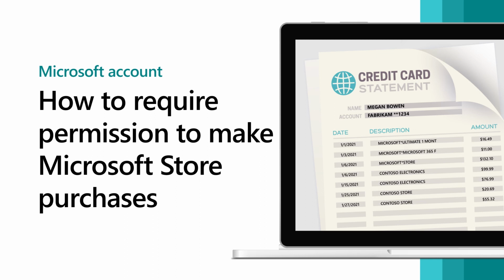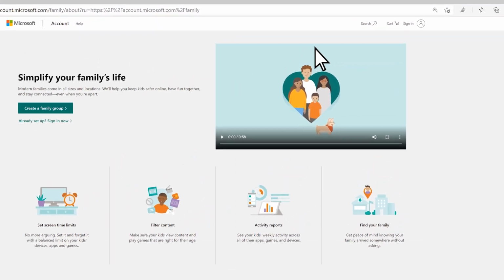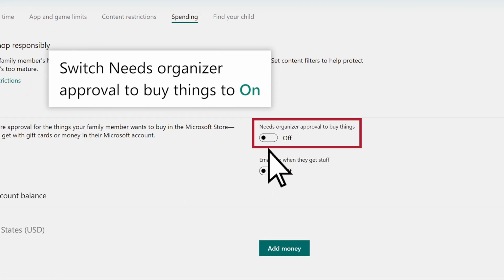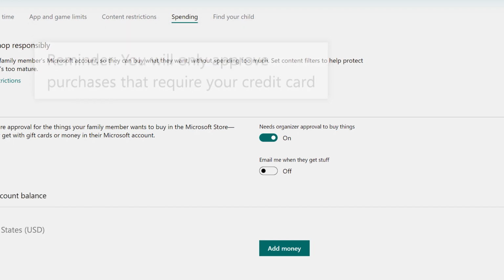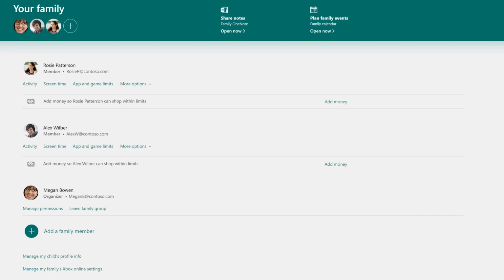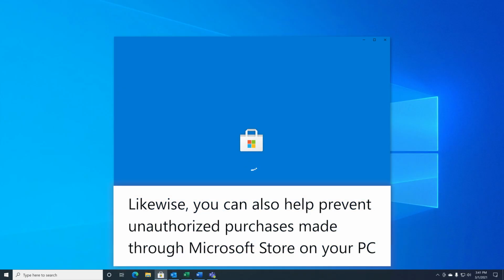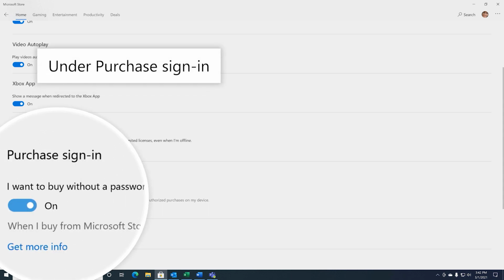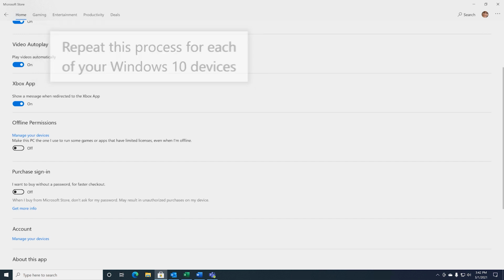How to prevent unauthorized Microsoft Store purchases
You can set Microsoft Store to require a password when you make purchases. This helps prevent you (or anyone sharing your device) from buying something accidentally.

You can set up a family member's account to require adult approval for the things they want to buy in the Microsoft Store—except for what they get with gift cards or money in their Microsoft account. Only organizers will be able to give approval.

Here's how to set it up from your PC:

1. Sign in to family.microsoft.com with an organizer's Microsoft account.

2. Find the family member's name and select Spending.

3. Under Ask to buy, switch Needs organizer approval to buy things to On.